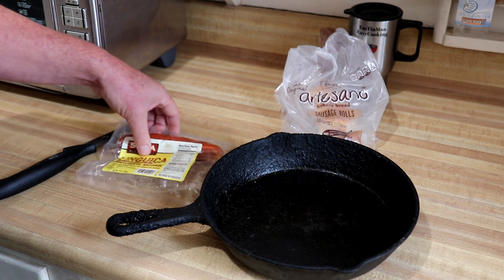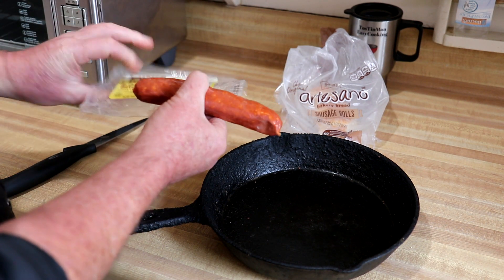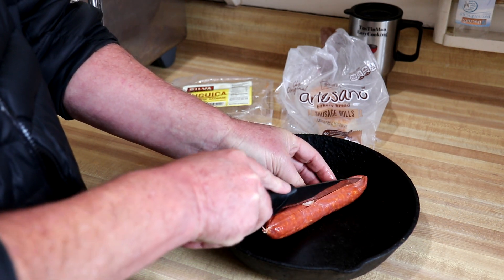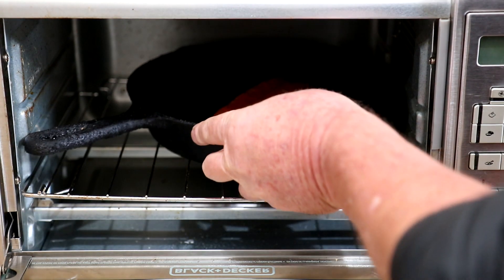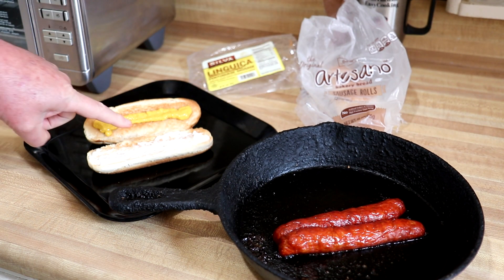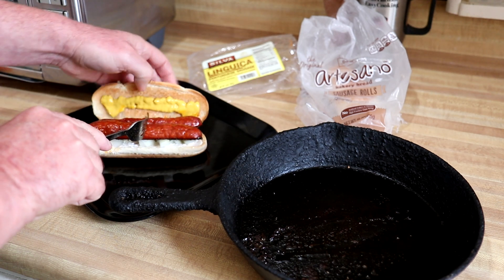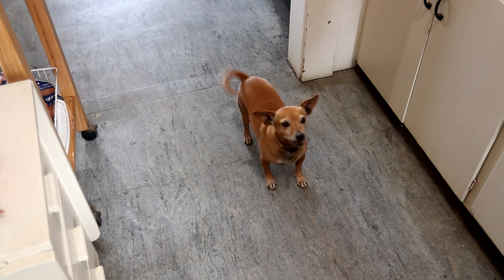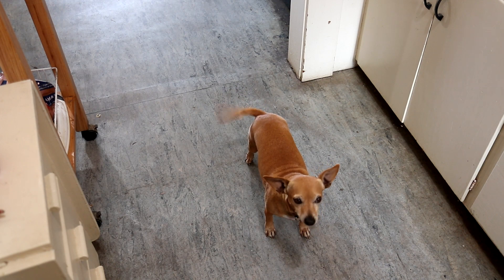EASY Toasted Sausage Sandwich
In this easy cooking video, I make a toasted lingiuca sausage sandwich in my toaster oven. The ingredients I used for my sausage sandwich are a sandwich size Portuguese Sausage link, an Artesano Sausage Roll, mayonnaise, mustard, and some diced onion. I cooked the sausage in a 450 degree F oven for about 12-13 minutes, and toasted my bun, before adding the condiments.